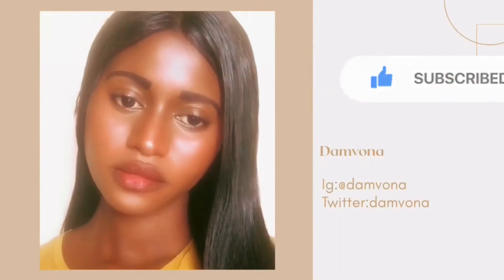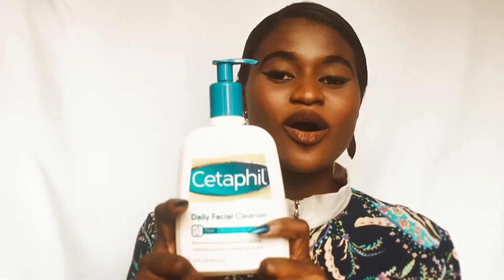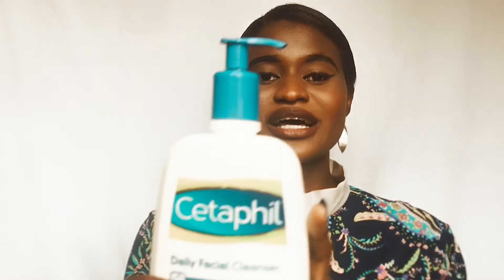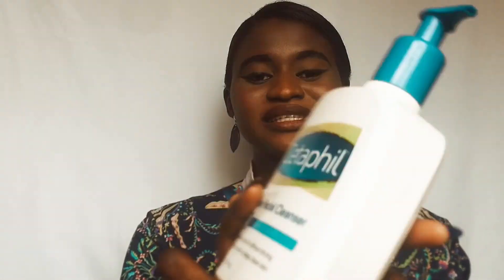The Truth About Cetaphil Daily Facial Cleanser | Review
The truth about Cetaphil daily facial cleanser
|review